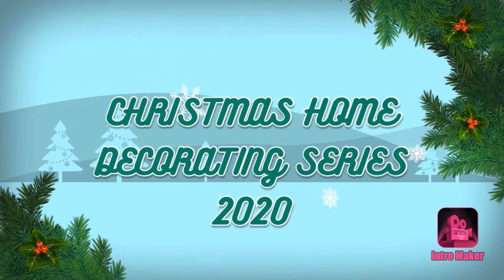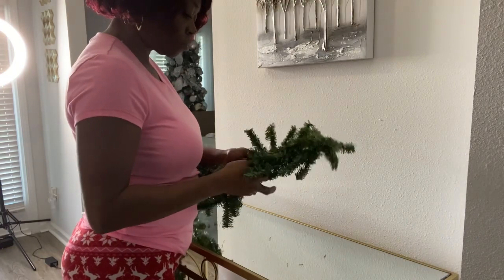*NEW*CHRISTMAS CLEAN AND DECORATE WITH ME| Simple Christmas Entryway Decor Ideas Christmas Decor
This video is not kid friendly.

Some of the music in this video is courtesy of and is not intended for copyright purposes.